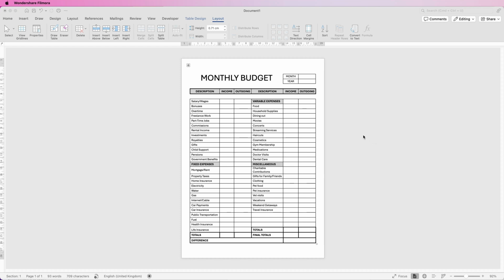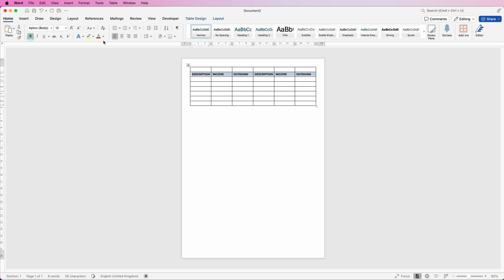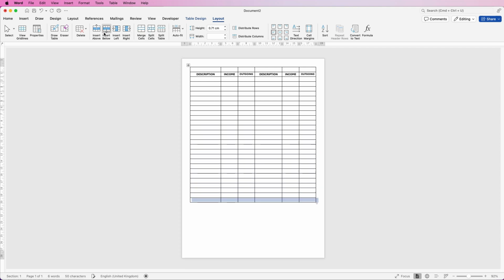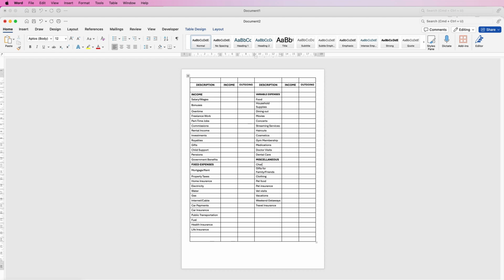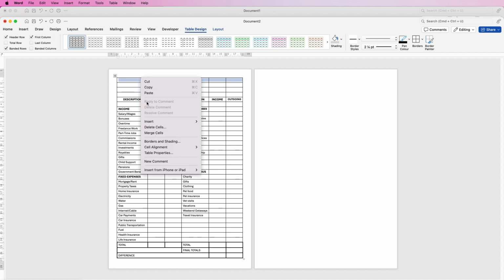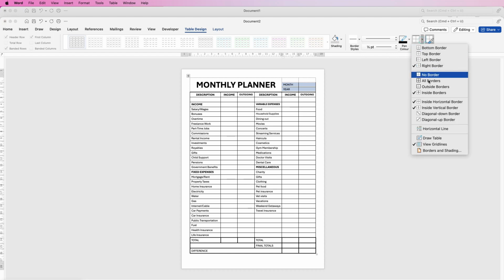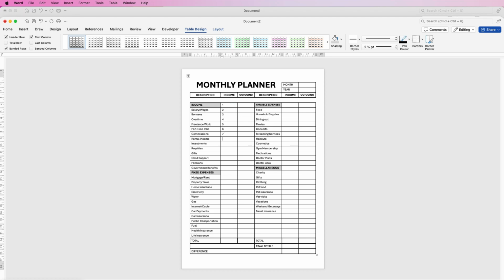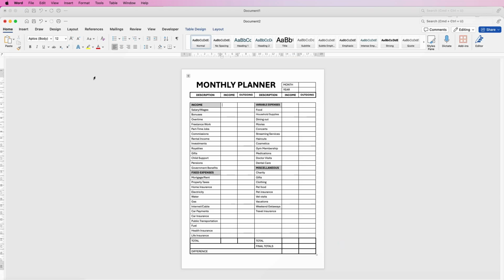Create this fillable monhtly budget planner form in word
Learn how to create this monthly budget planner in word that can be completed digitally or by hand.  Learn the basics of setting up you page and table, how to insert, merge and remove cells and rows, how to customise the information and text within the form, shading and border lines and finally how to save the budget planner as a template.

PATREONS
Raj Prasad
Pat
Salahedine Achehboune
Konstantin Boninski
Fresh Pescado
Rajesh
Hardeep
Jeremy Dycus
Ada
Uncle Myers
Alpha Gama
Muhammed Shahmir
Sangita
Mithun
Harsh patel
nash
Javelyn Paguiligan
Gill
Mohsin Akhtar
Manohar Dhadphale
robko michos
Robby Asap
Ashy Mukiibi
tyo nugroho
Stephanie Fraser
Jackie Sibthorp
Natalie kollies
Ethio First
RIMMI SAMBYAL
Heine Korneliussen
Yamini Rana
Zulqarnain Shaukat
Nick
Ajinkya
Surju Ram
Himanshu
Sophia Rowe
NT Gaming & Technology
Four Seasons
Adewumi Abdulahi
Janaki Krishna
Shaik Kaleem
fatima zohra
Lester Gonzales
Crystal Quick
baylee orton
ABDULMUJIB MOHAMED
Abhijeet Mukherjee
Dong Tope Channel
Teri Davis
Miriam Shalam
Rik Tech
Amanda
Nitin Puthalath
Vinayak Jethaliya 326
Subhash Pradhan
V M
Citterio Genni
James Reinhardt
C√§rl Jhel√∂√º Fernandez
Charnpreet Singh
Austin
Risman Bn88
Kris
Ray Fuller
Amber Hummelgard
Josh Miller
Hemasai Chaluvadi
Iverest Sunkyedong
Jaleel Muhiyadeen Mohamed Rizan
Jorge
rryanneal respondo
Robert Pitua
Subramanian Rajagopalan
Ashish Malhotra
Avia Ramsay
Mauro
Novafox
Matthew McGrath